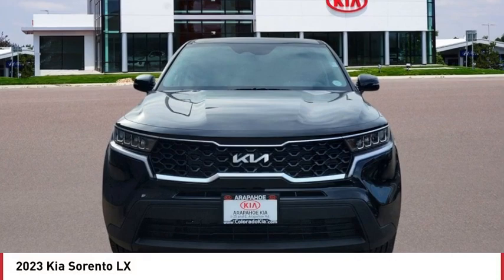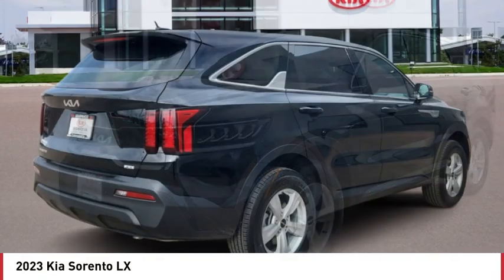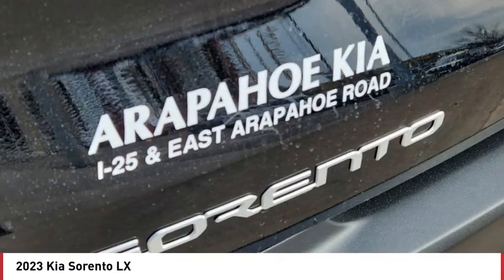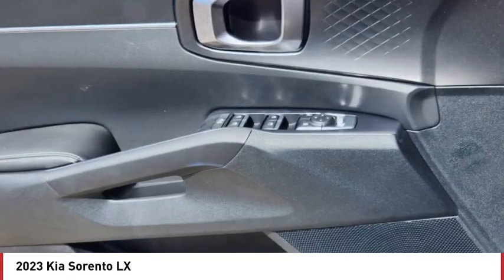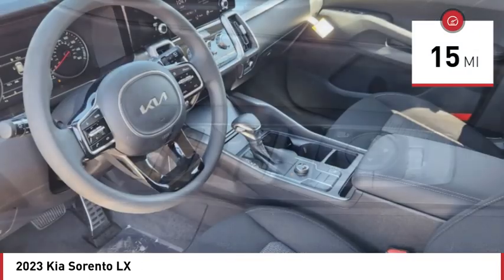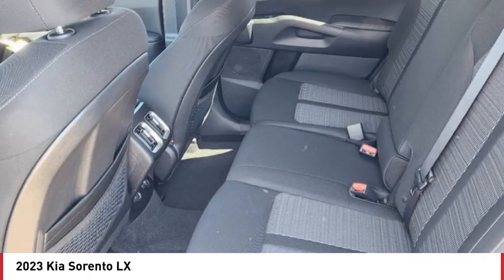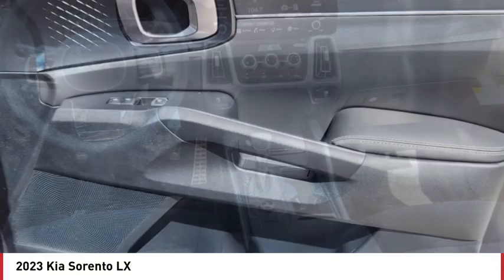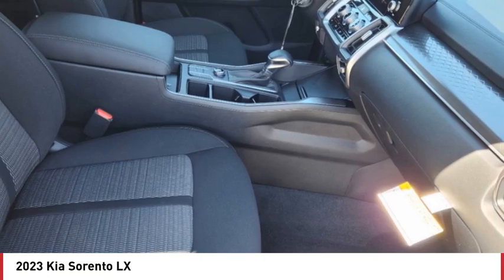2023 Kia Sorento Greenwood Village CO PG6538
Arapahoe Kia
9400 E Arapaphoe Rd

Gray Recent Arrival! 2023 Kia Sorento LX AWD 8-Speed Automatic4D Sport Utility 2.5L I4 DGI DOHC 16V LEV3-ULEV70 191hp